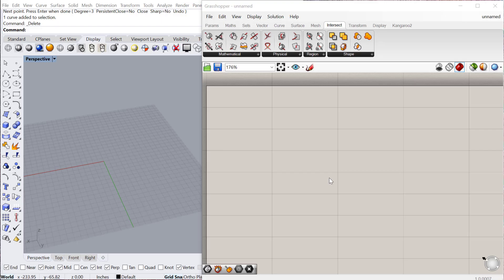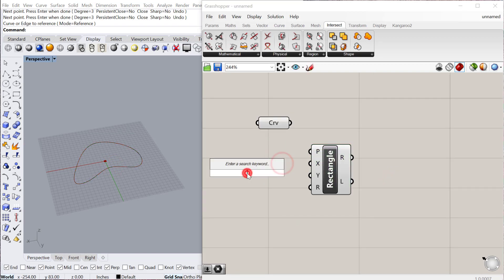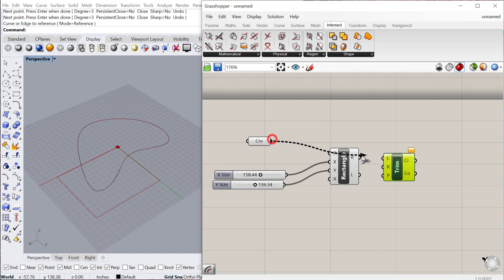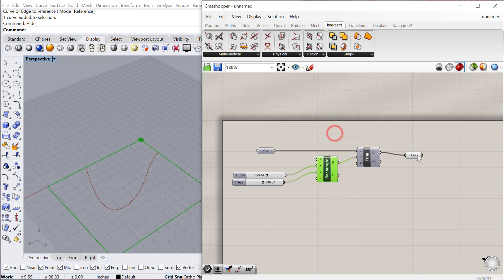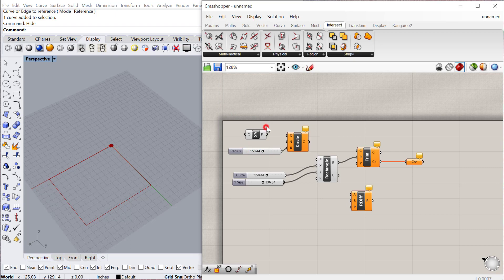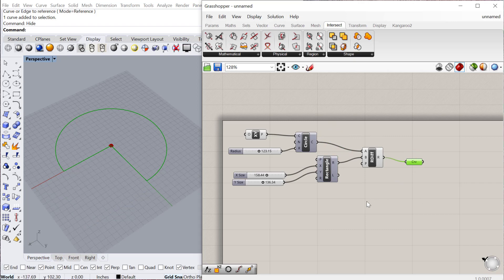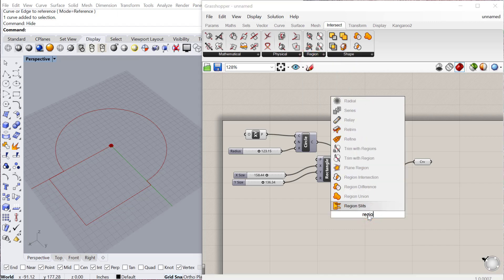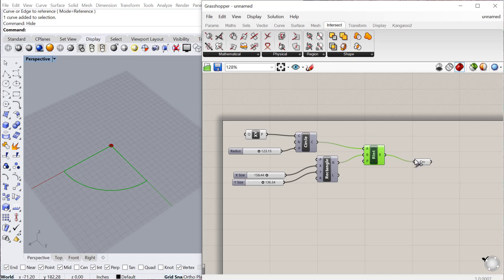Grasshopper Tutorial: Regions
In this tutorial, I show you how to use region components in Grasshopper 3d to create boolean operations with curves.